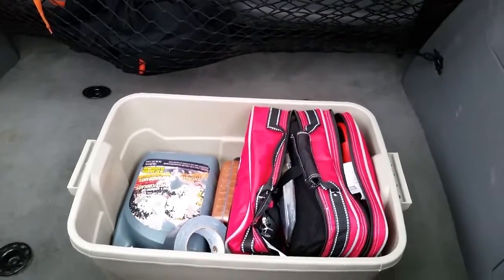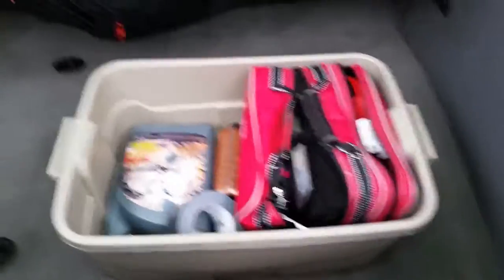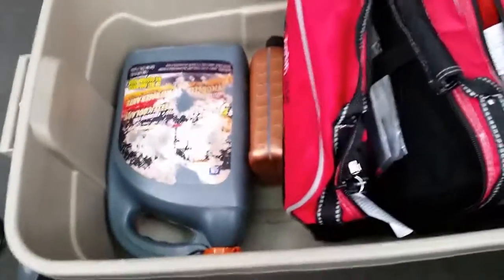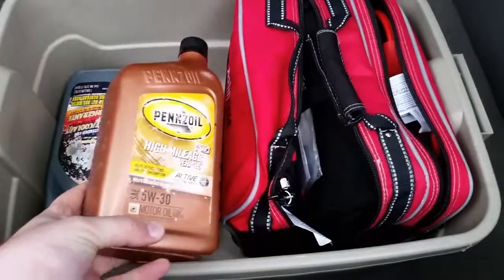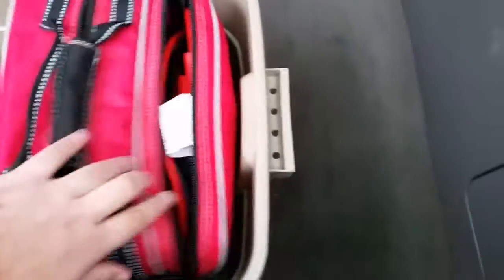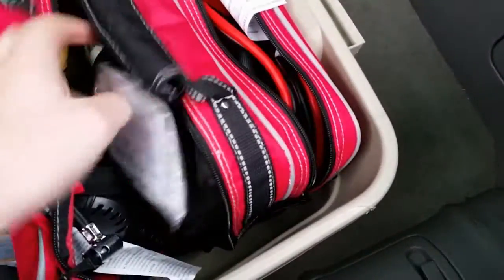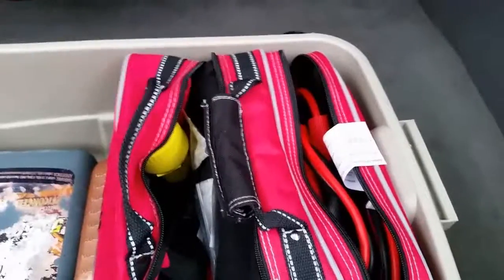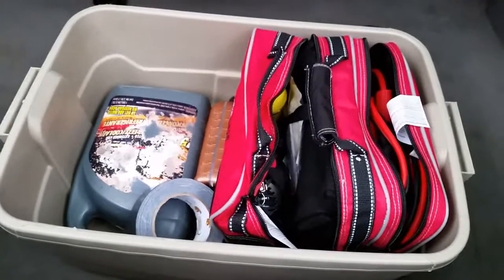50th Subscriber Video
Hey guys and ladies over the weekend I hit 50 subscribers and actually went past it. So here is tour of my little emergency kit that I have assembled and here is a link to the JustinCase kit that I have which I highly recommend that you look into.